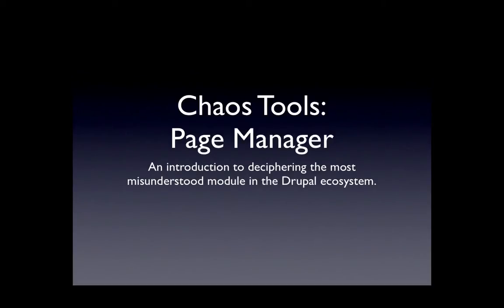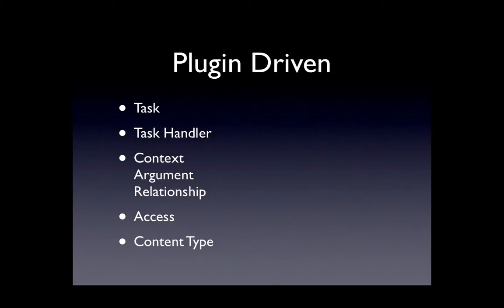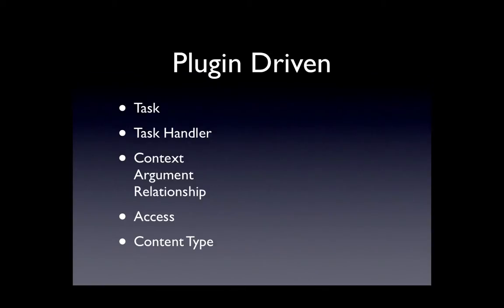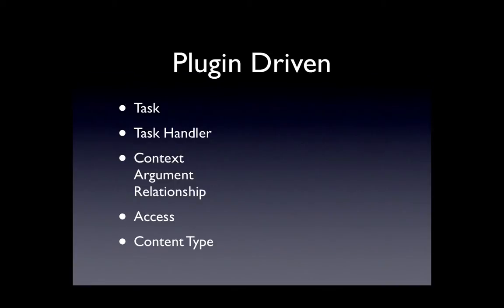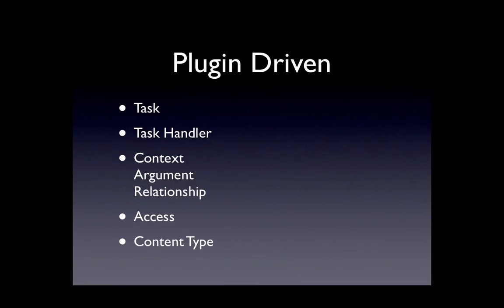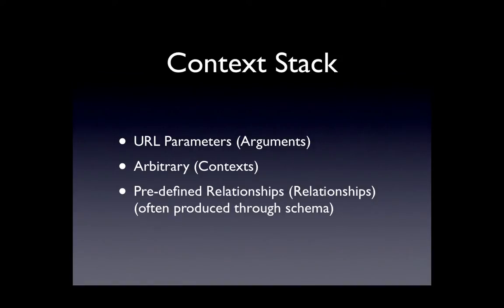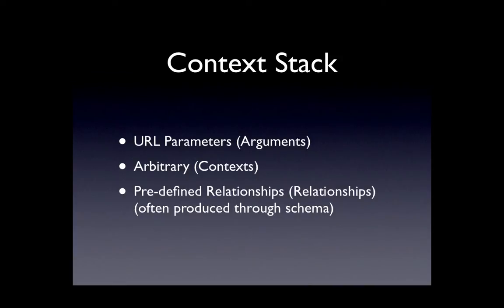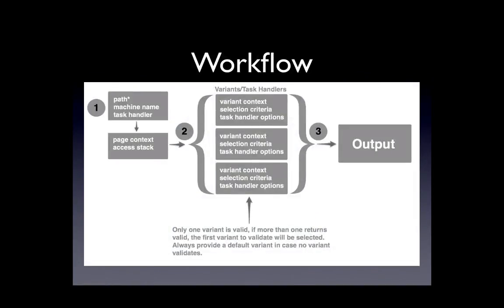Introduction to Page Manager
An introduction to understanding ctools page_manager and the plugin system that it is centered around.